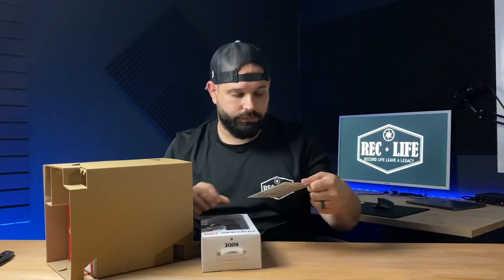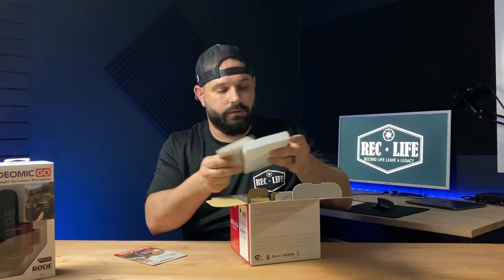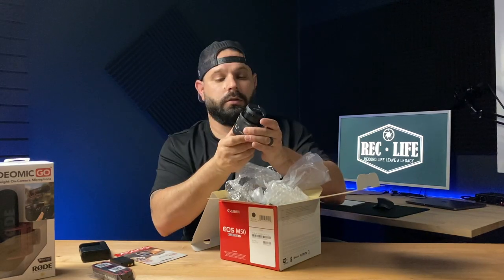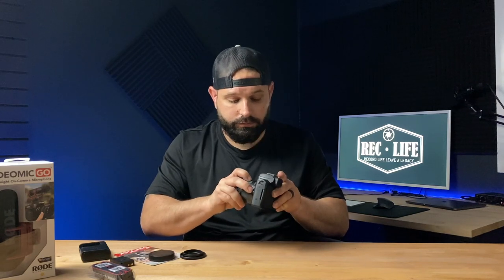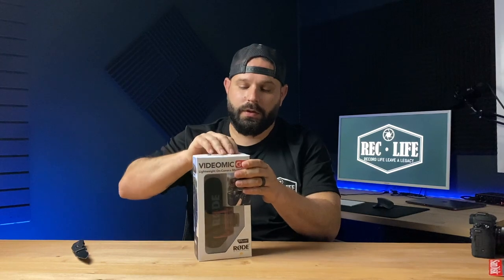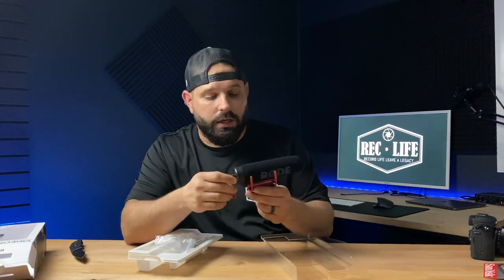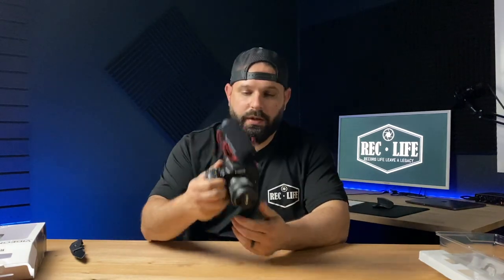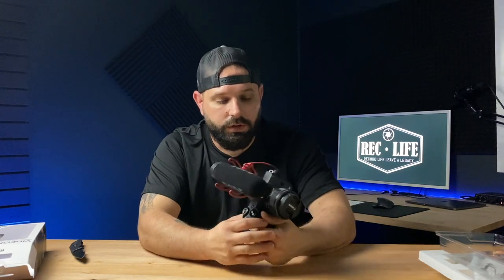Vlogging camera for beginners 2020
This video is about Canon M50 my new camera. The canon M50 creator kit. I will show you what you get in the box.